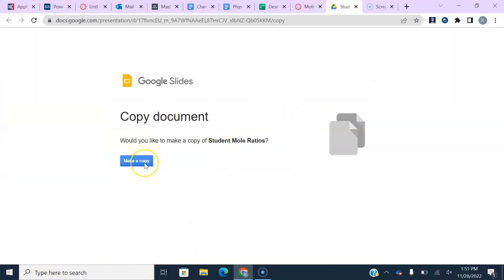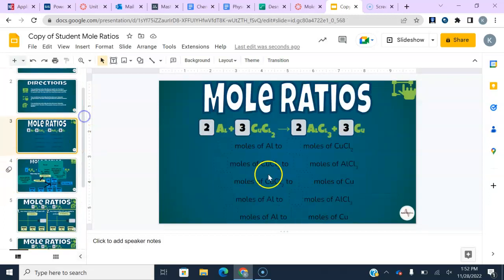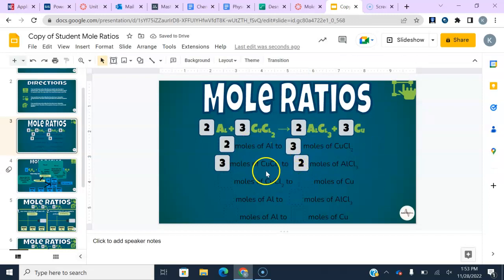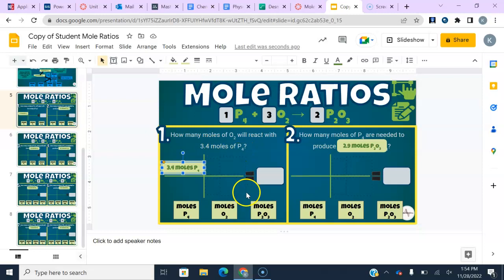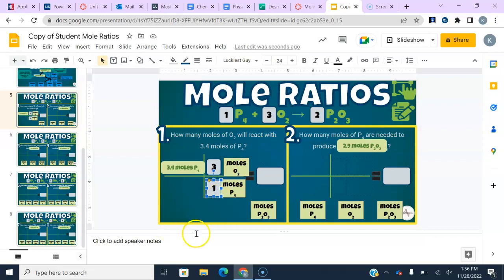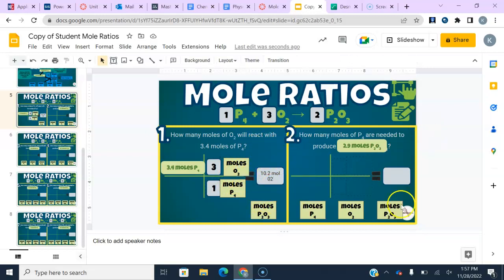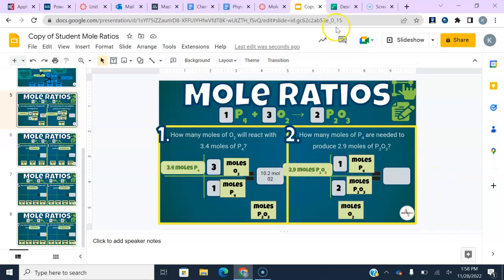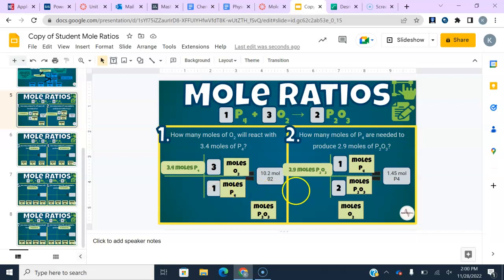Mole Ratio Help